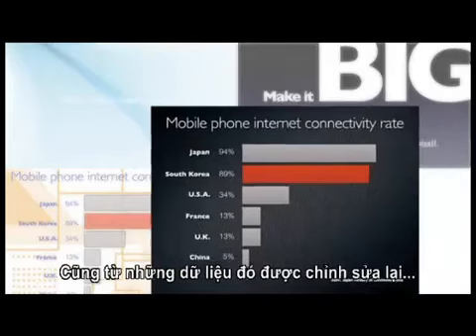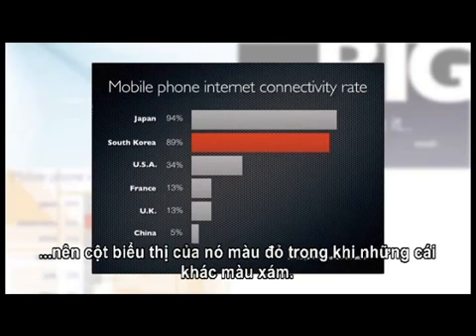Kỹ năng mềm- thuyết trình- Công ty cổ phần phát triển cá nhân Sen toàn cầu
Kỹ năng mềm là nhân tố có ý nghĩa 80% quyết định thành công và hạnh phúc của bạn, SAHAJA YOGA cung cấp một phương thức tuyệt vời giúp bạn nhận thức rõ bản chất vấn đề để luôn có khả năng thích nghi, ứng phó và giải quyết thấu tình đạt lý nhất.